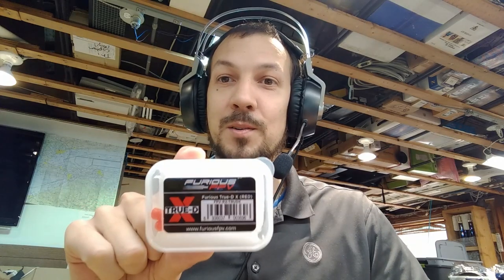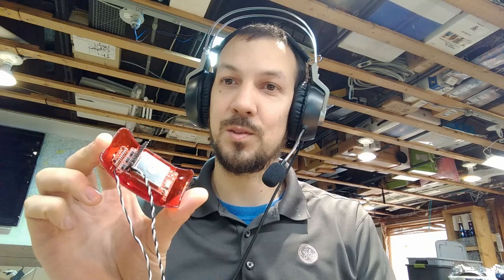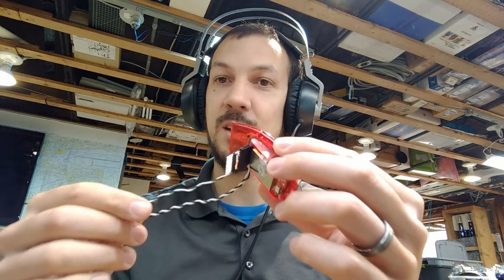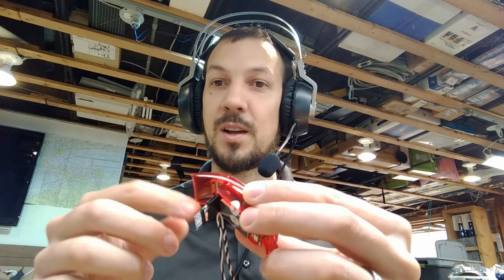FuriousFPV TrueD-X Sync magic demystified, "magic" explained - FPV Video Series - PK's Lab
Here's another not so brief and kinda meandering video from the Lab  ;)  This time we're covering the ins and outs of what the FuriousFPV TrueD-X module is doing to fix up the received analog video signal in both "Indoor" and "Outdoor" modes.

Joshua Bardwell and I did an skype call to cover some of the conclusions of this video.  We also took a comparison look of what the Rapidfire and the Clearview 1.0 do the same and different.  Def check that video out as well if you get a chance:

~pk